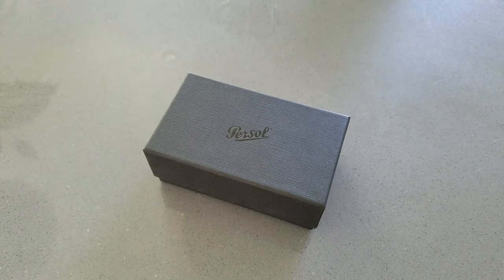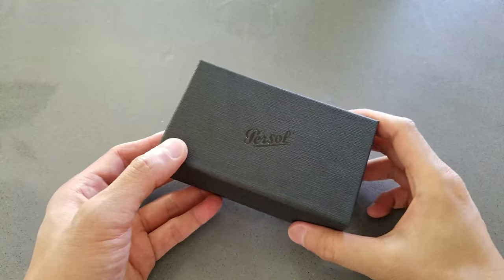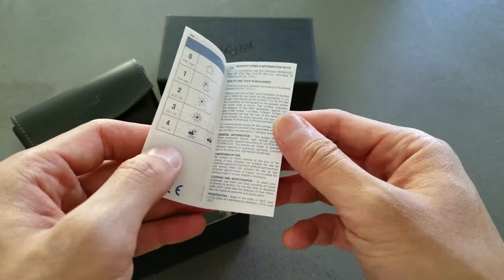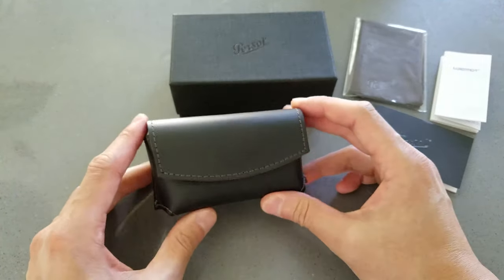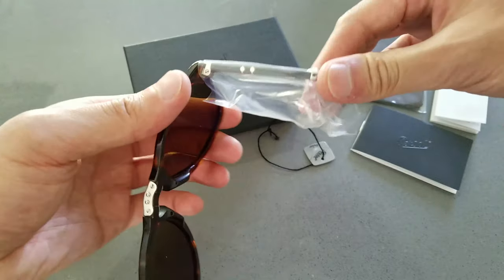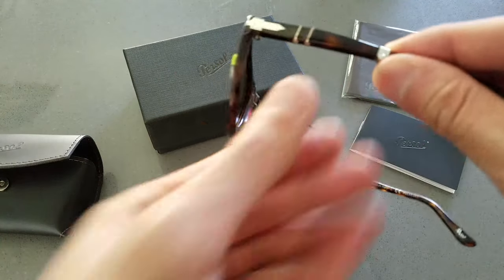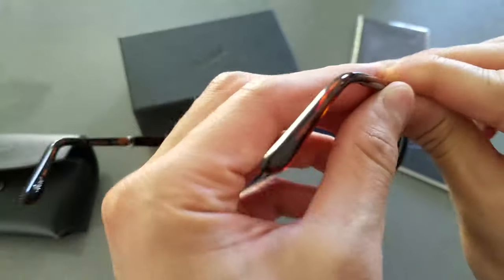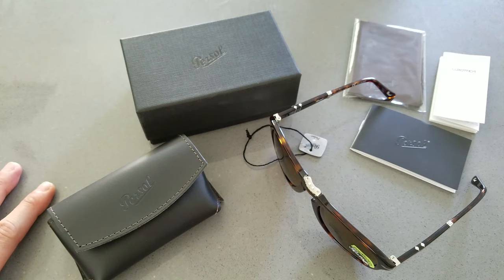Persol 714 Sunglasses: Unboxing & Review in 4K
Persol PO 0714 Steve Mcqueen Polarized Sunglasses